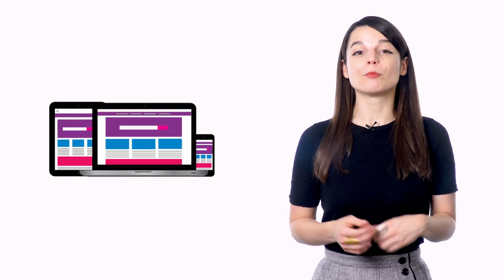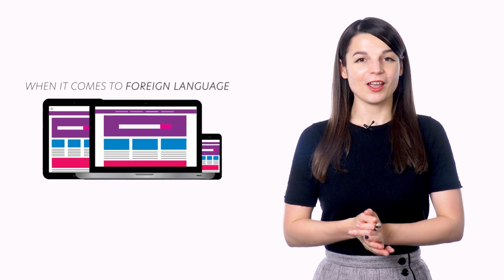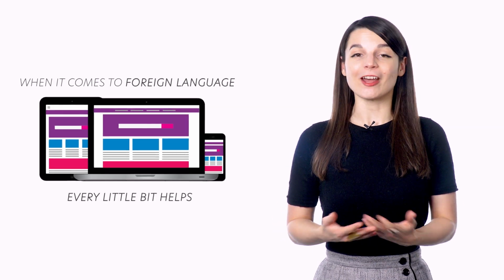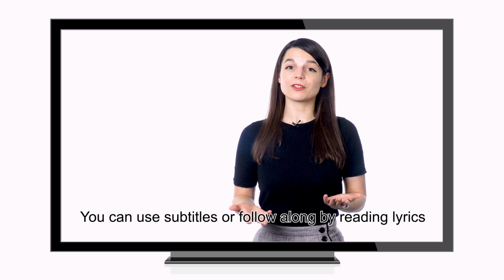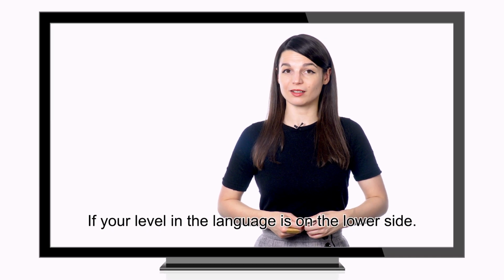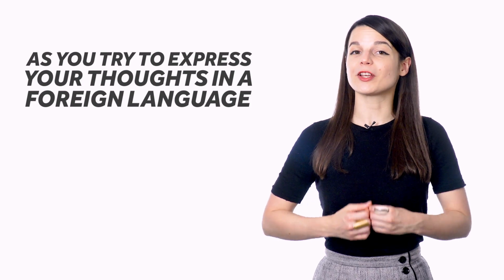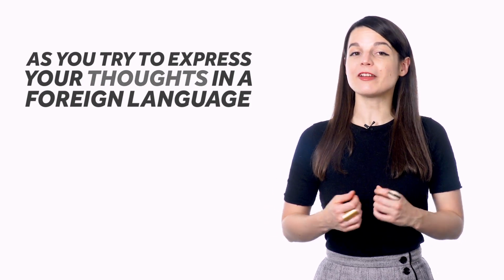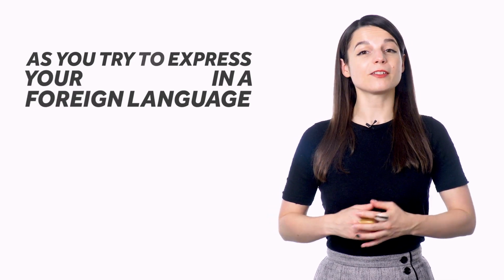5 Ways to Immerse Yourself in Polish without living in Poland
← If you’re studying Polish, chances are you’re looking to become fluent and conversational as fast as possible, right? Well then, look no further! Here is your fast track to fluency!
 ↓ More Details ↓

Step 3: Start speaking Polish with the best online resources

In this video you'll discover how to immerse yourself in Polish without living in Poland.
PolishPod101 is the best place to get started with the Polish language as you will get on your way to Polish fluency fast. We provide you with everything you need to maser the language.